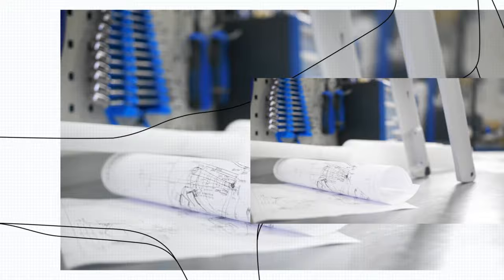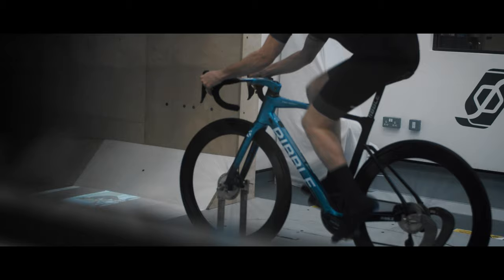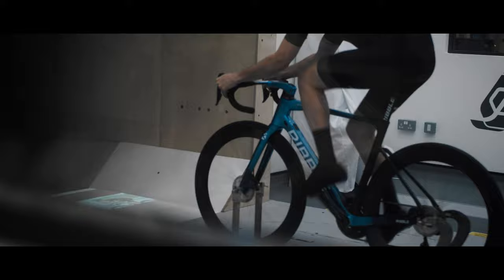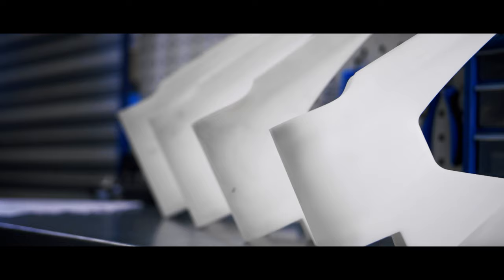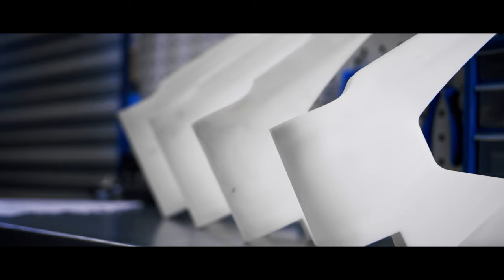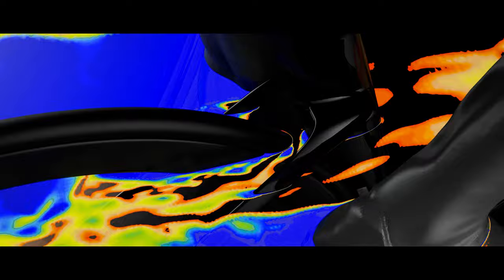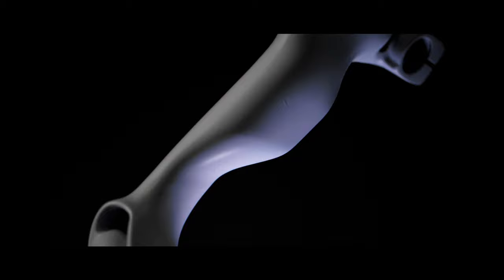Ribble Cycles | Ribble Ultra | Speed Through Innovation | Aero Road Bikes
Sometimes being fast, isn’t fast enough.

You need to innovate to accelerate and go fearlessly where no one has gone before.

THIS IS ULTRA. A road bike designed with a simple brief – to be the fastest aero road bike in the world. Not just designed to be the fastest when tested in isolation, but the fastest in the real world.